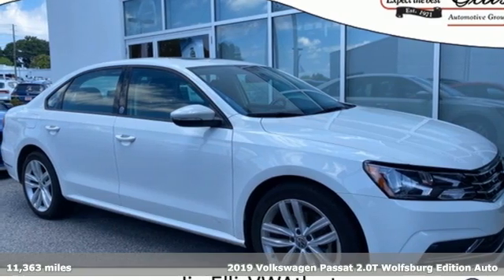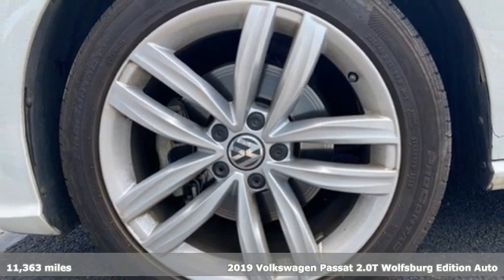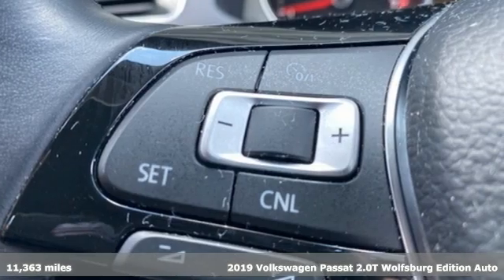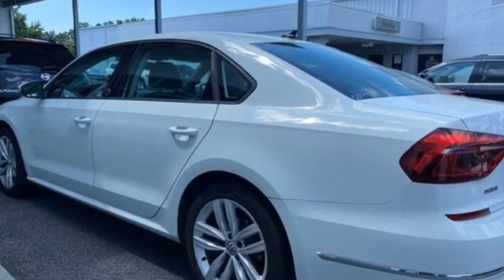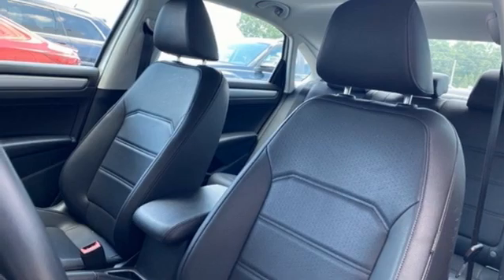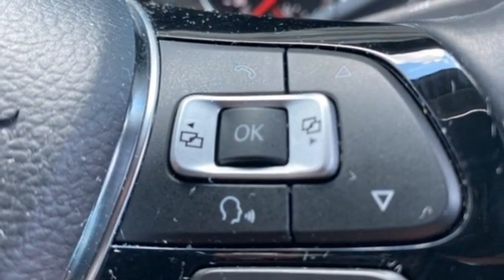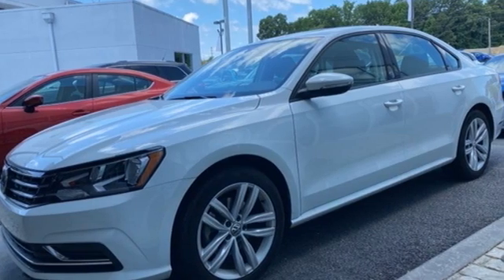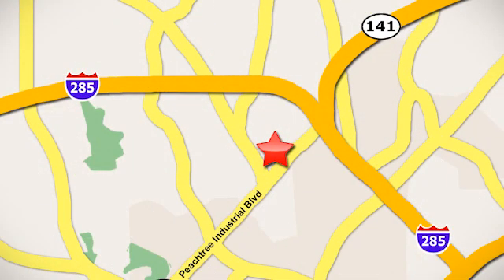Used 2019 Volkswagen Passat Atlanta, GA STK001422 - SOLD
Year: 2019
Make: Volkswagen
Model: Passat
Trim: 2.0T Wolfsburg
Engine: 2.0L I4 TSI Turbocharged
Transmission: 6-Speed Automatic with Tiptronic
Color: White
Mileage: 11363
Stock #: STK001422
VIN: 1VWLA7A3XKC011422
Priced below KBB Fair Purchase Price! Clean CARFAX. Passat 2.0T Wolfsburgbrbr25/36 City/Highway MPGbrbrAwards:br * 2019 KBB.com 10 Most Comfortable Cars Under $30,000

Address:
5901 Peachtree Industry Boulevard